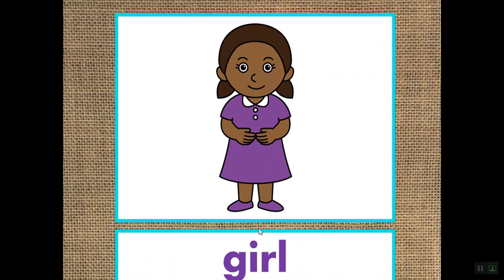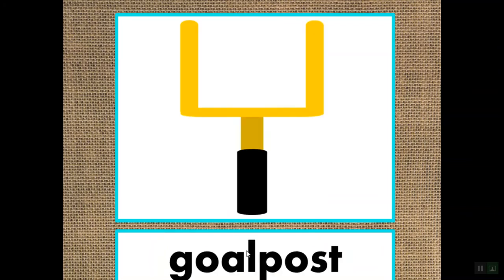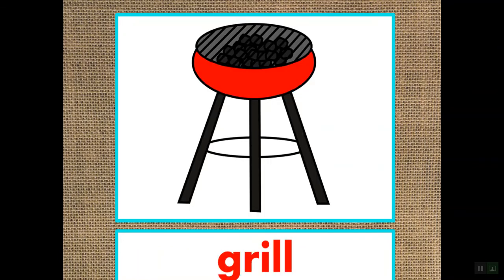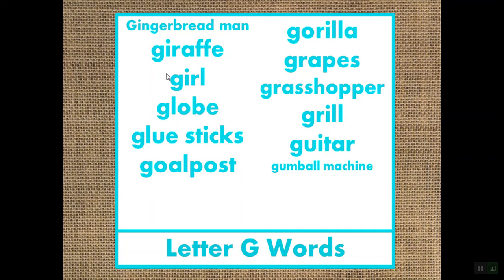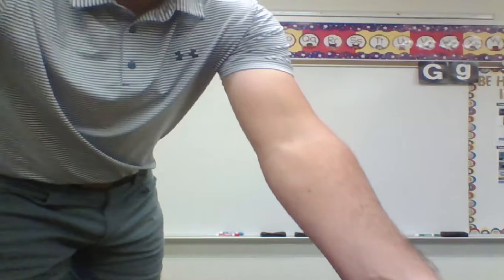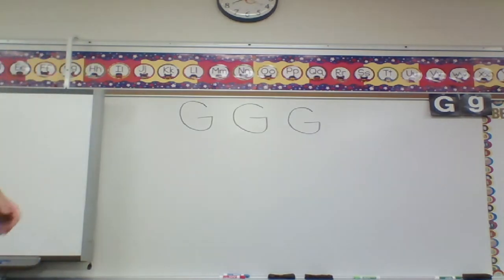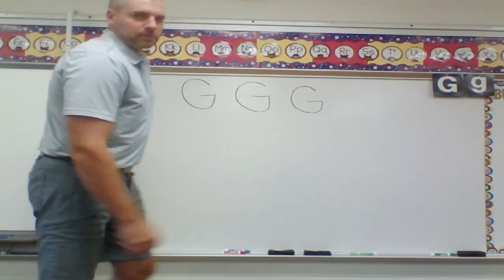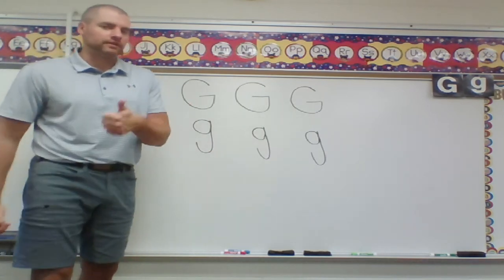Letter of the Day - G